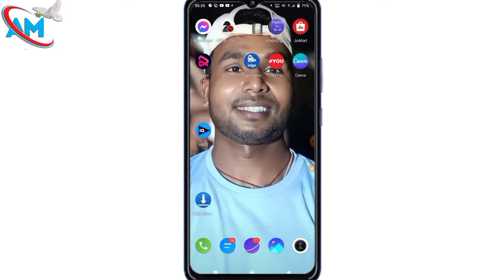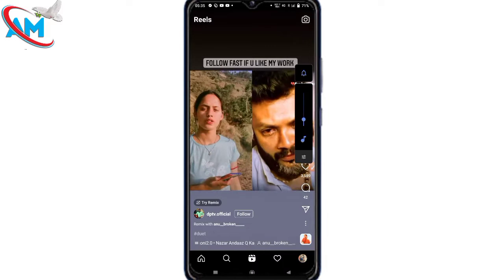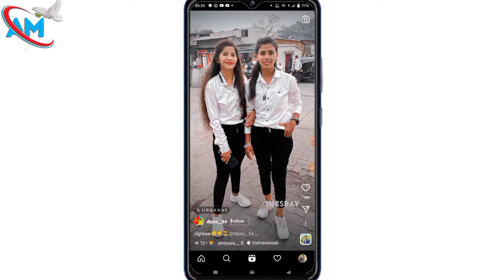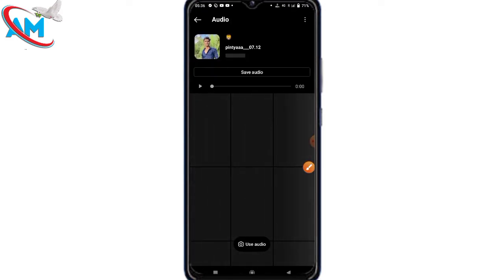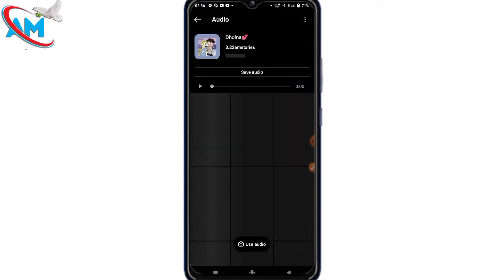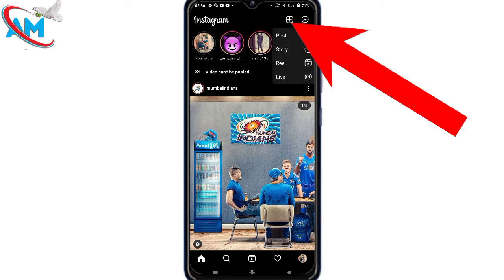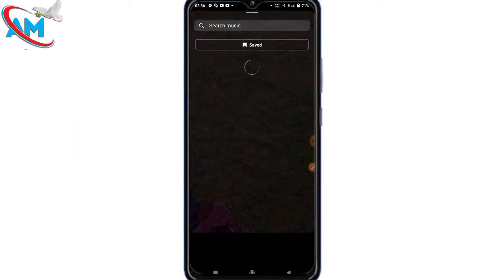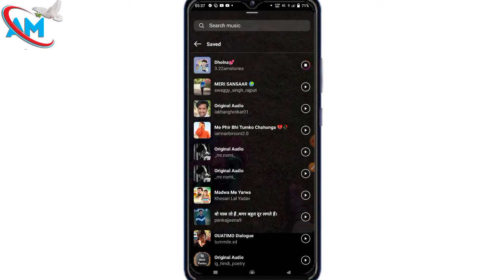How To Save Instagram Reels Audio | Without Any App | Download Instagram Reels Audio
Anmol Mithu - 01/06/2022

instagram reels audio sound download kaise kare file me

THANKS FOR WHATCHING. Anmol mithu